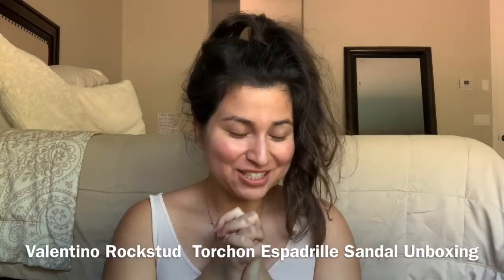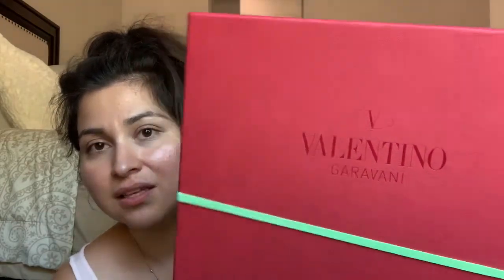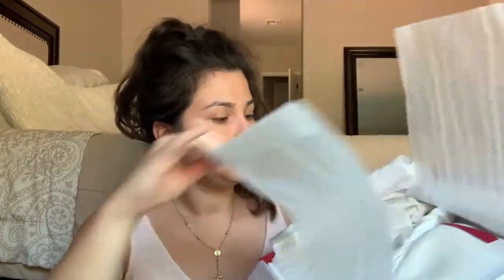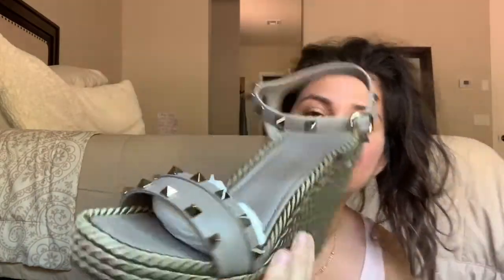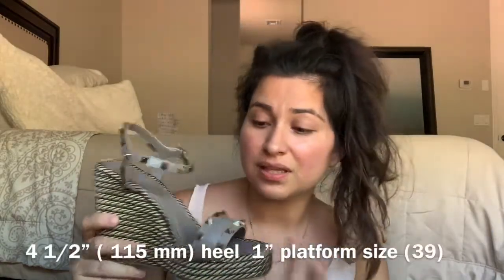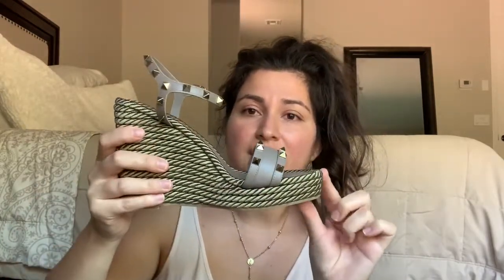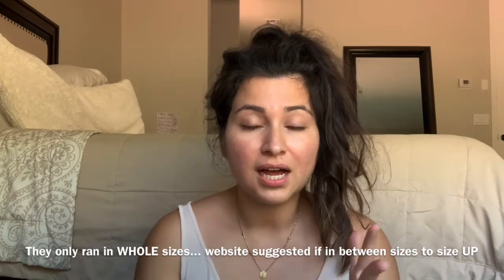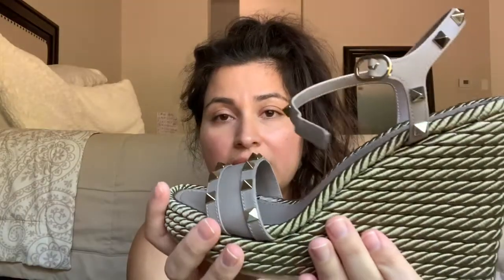Valentino Torchon Wedge Sandals Unboxing + Mod Shots!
Hi friends!

I got this AMAZING deal on these gorgeous wedges at Nordstroms! (not part of the anniversary sale!)

I thought Id share the unboxing and mod shots so you can see how they look on!